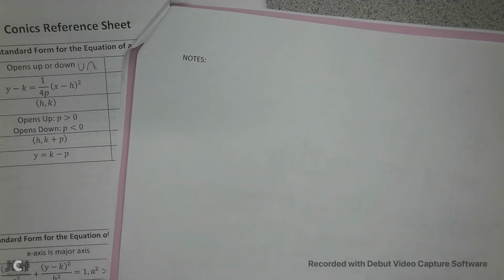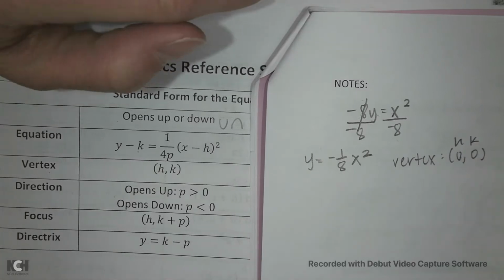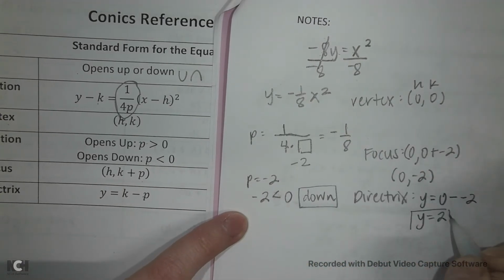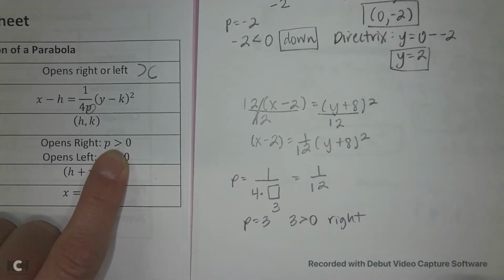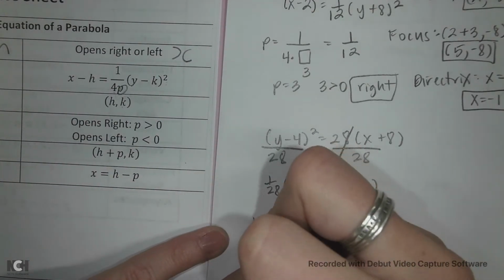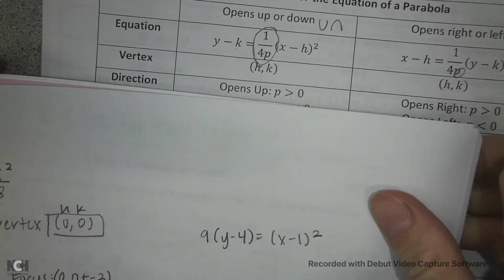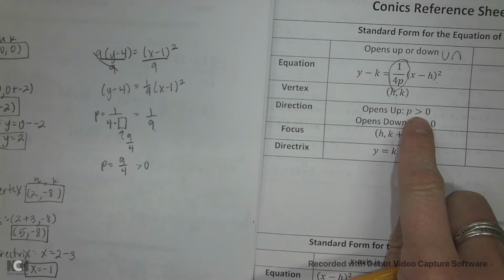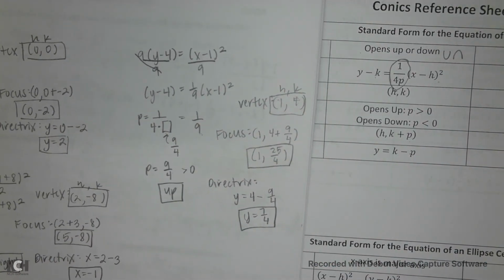Given an equation of a parabola, determine the vertex, p, focus and directrix